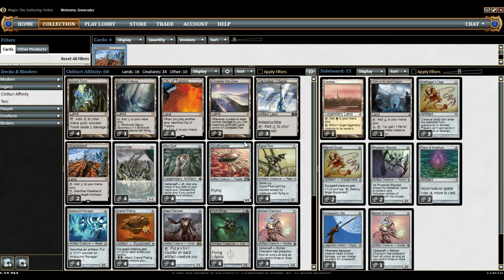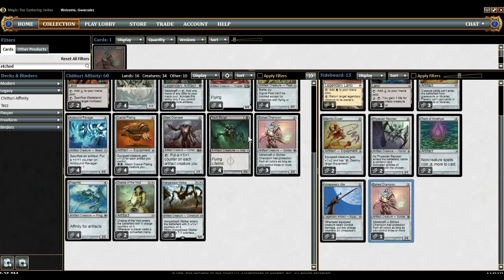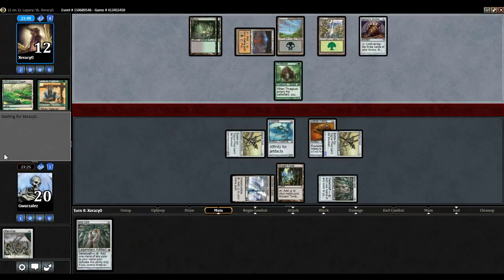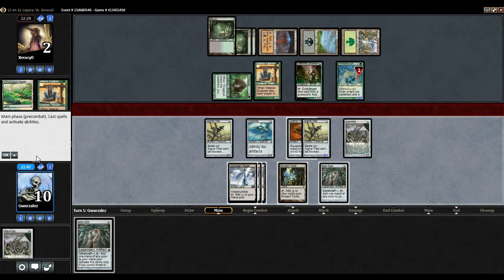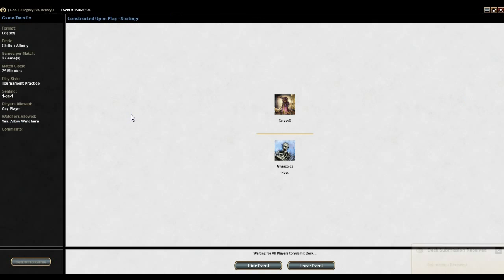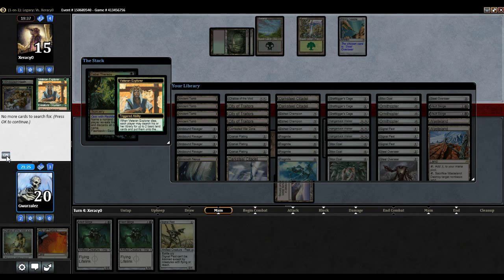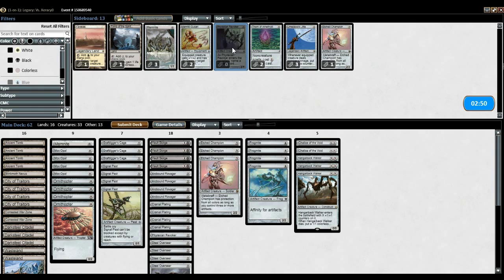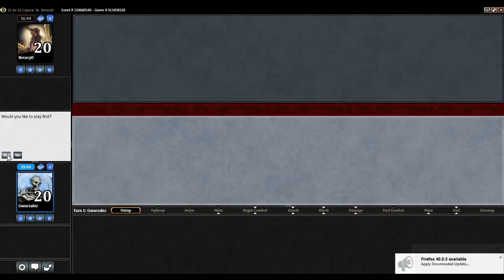Legacy Affinity #3 (Deck Tech/Match 1)